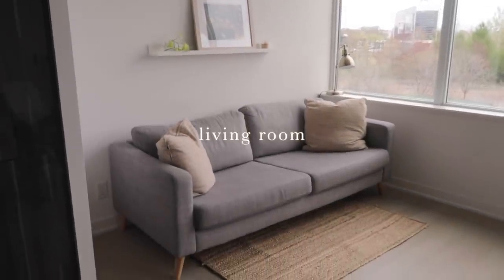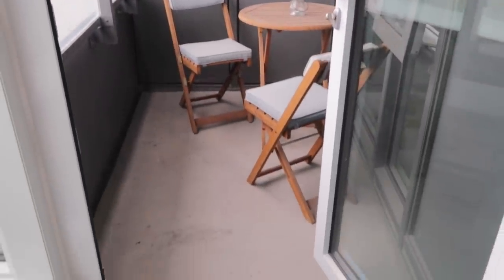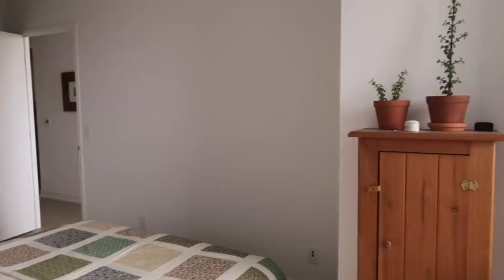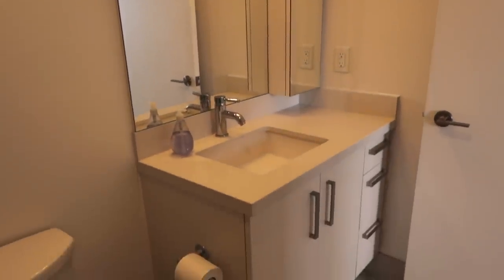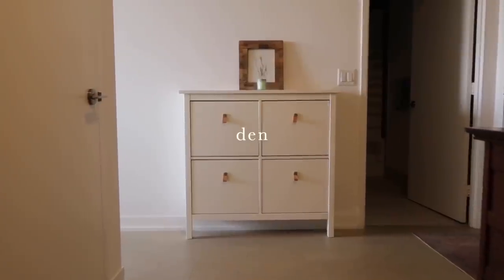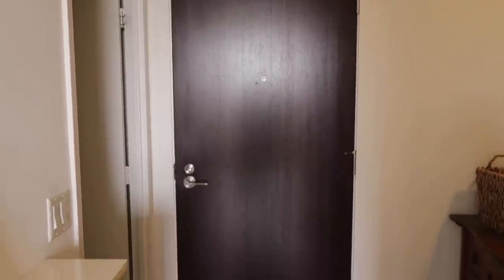MINIMALIST + COZY APARTMENT TOUR [650 sq. ft.]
Come tour our 650 sq. ft downtown Toronto apartment!

ITEMS SHOWN
→ Kitchen island, shoe cabinet + leather pulls, and couch (thrifted) are all IKEA furniture
→ Jute rug
→ Bamboo dish rack
→ Cast Iron Dutch Oven
→ Linen duvet
→ Quilt: from my nana
→ Shower curtain: HomeSense